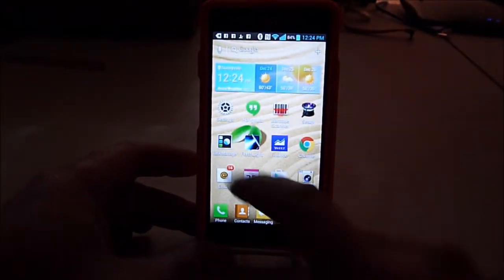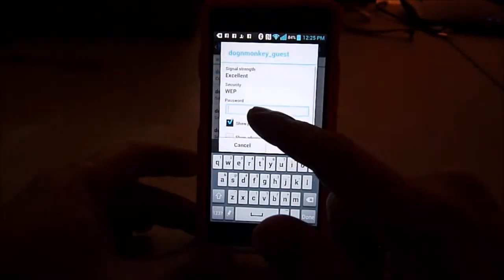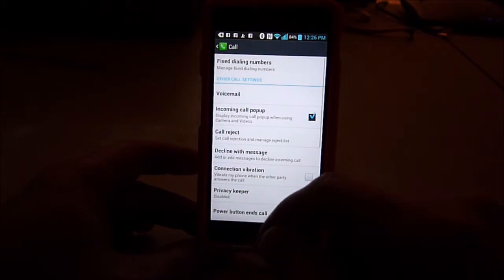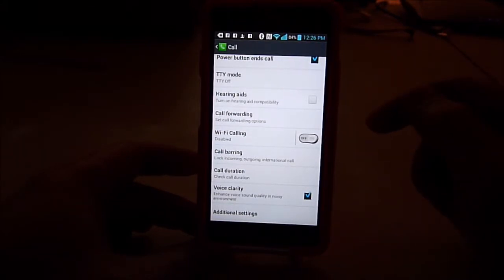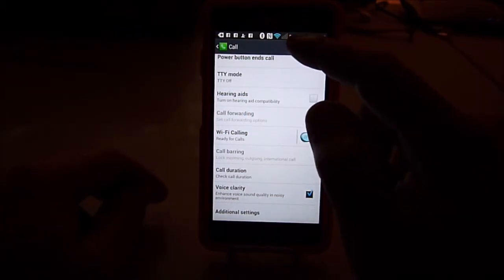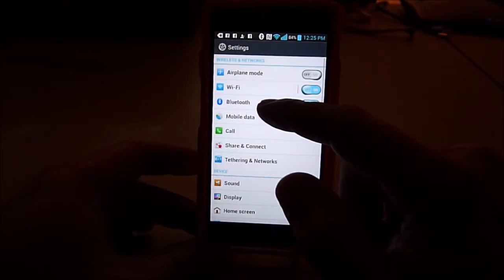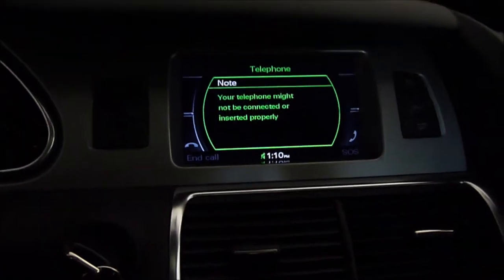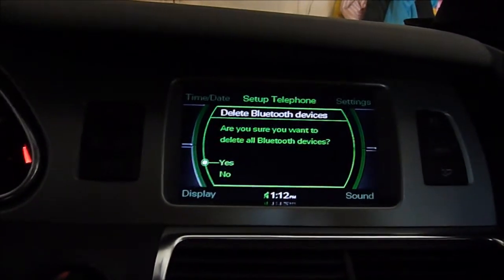How To Set Up Wifi Bluetooth On LG Optimus F6 Android Phone